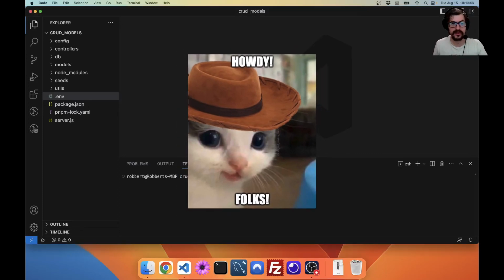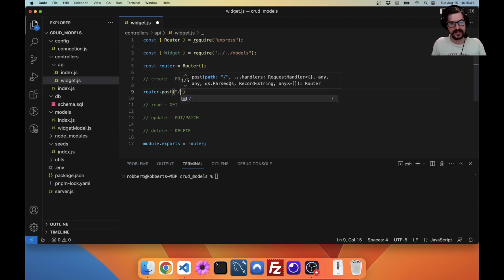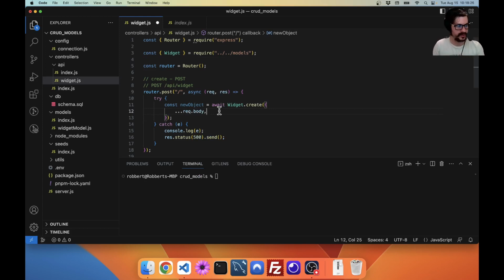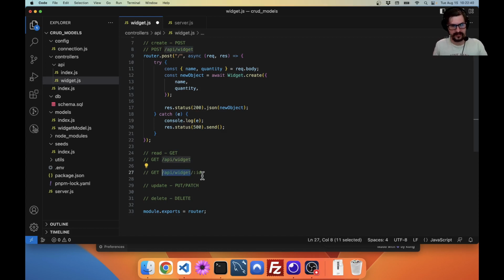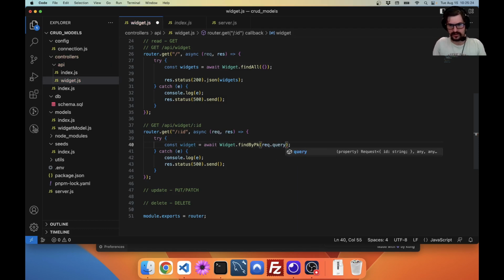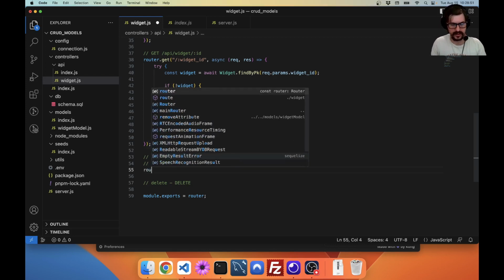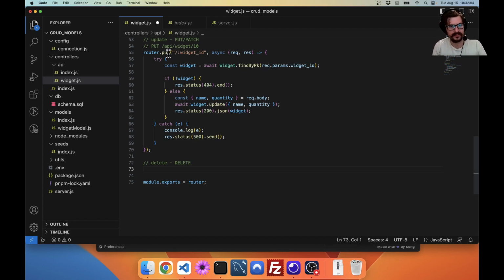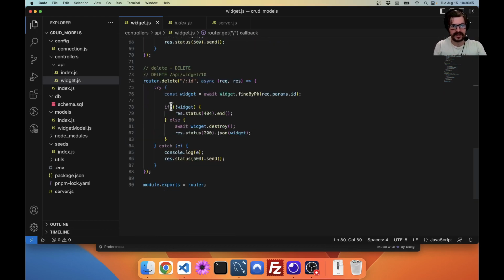Building CRUD Routes with Express.js and Sequelize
In this video we'll go over how to create basic CRUD routes using Express.js and Sequelize to handle the database.

00:00 Intro
00:22 Overview of Starter Code
01:48 CRUD Overview
02:12 Create Route
03:30 Error Handling
05:12 Getting Fields from Body
06:42 Read Routes
08:41 Get All Route
09:47 Get by ID Route
12:15 Update Routes, Put vs Patch
13:16 Update via Put Route
15:00 What Does Delete Mean?
16:33 Delete Route
17:58 Summary
19:09 Outro